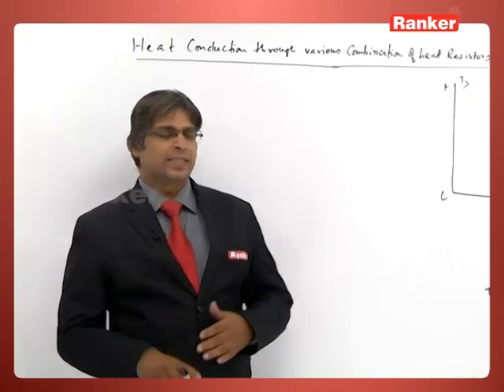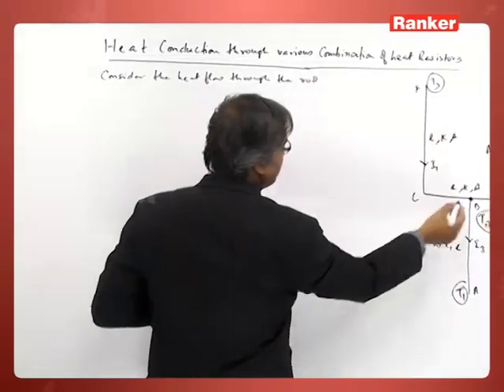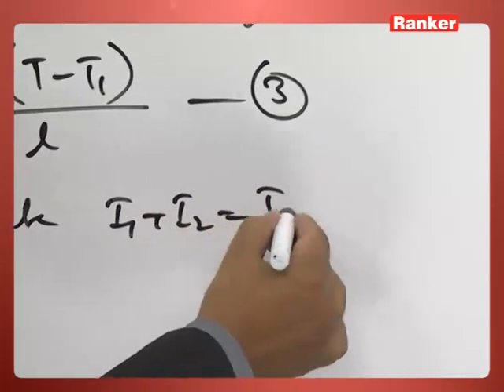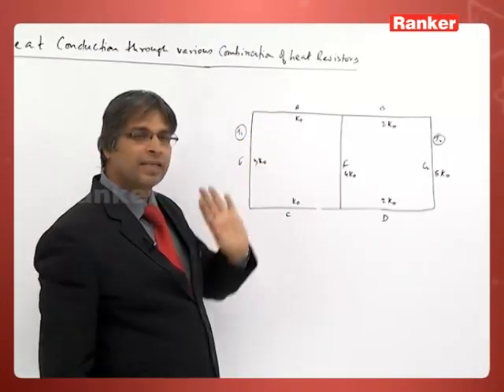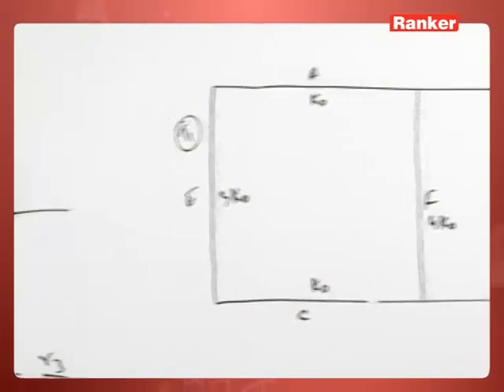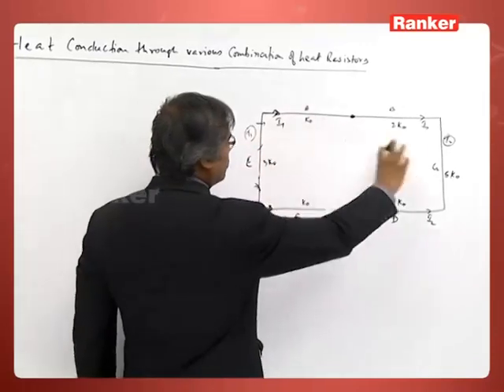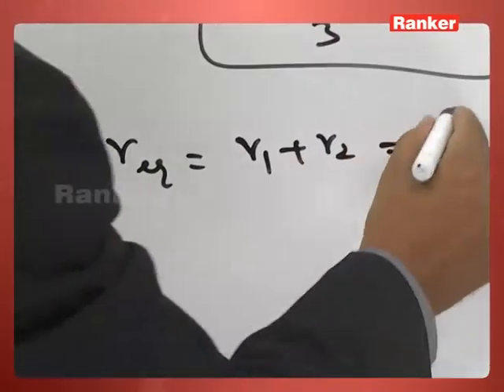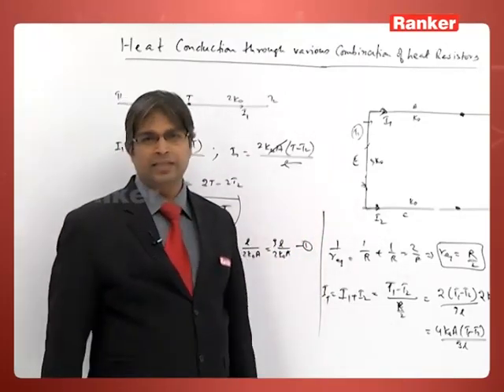Heat Conduction Through Various Combination of Heat Resistors | Physics | Manoj Pandey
Prepare for JEE(Main) with Professor Manoj Pandey, an esteemed Physics educator, as he elucidates the topic of Heat Conduction Through Various Combinations of Heat Resistors. Gain a thorough understanding of these thermal physics concepts to excel in your examination confidently under Professor Pandey's expert guidance.